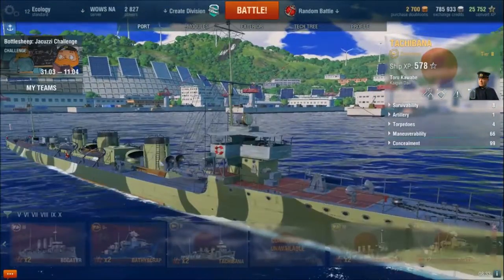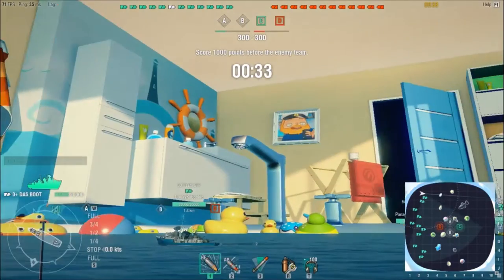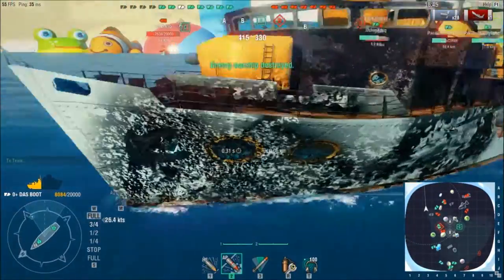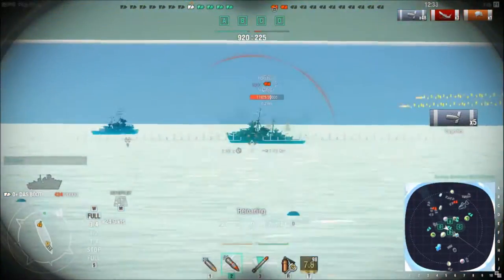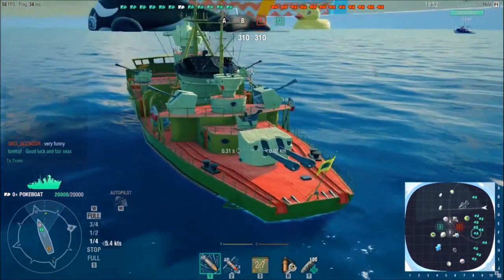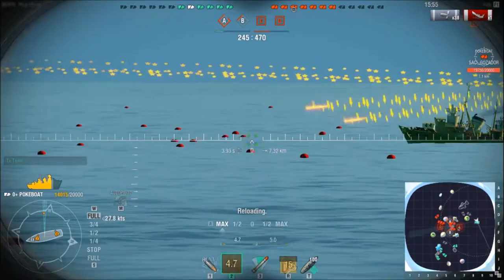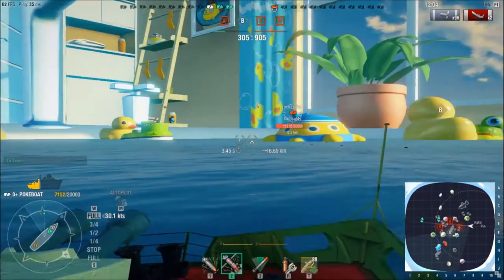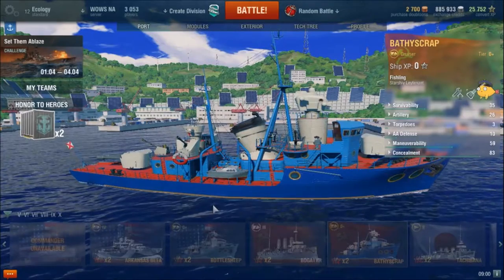Splish splash i'm taking a bath on my new toy ship ~ World of Warships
World of Warships super fun toy ship fun mode is great !